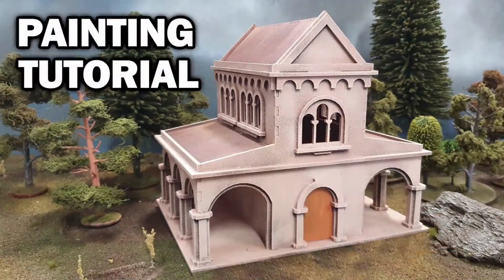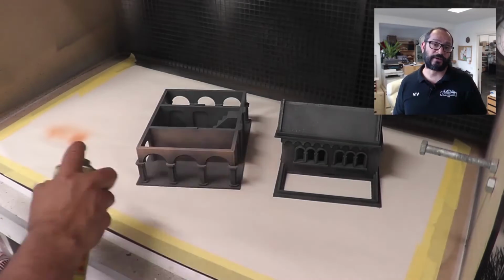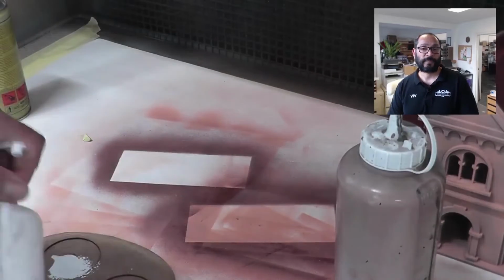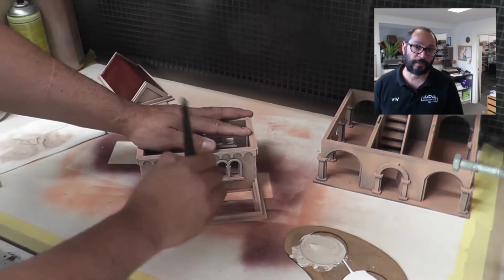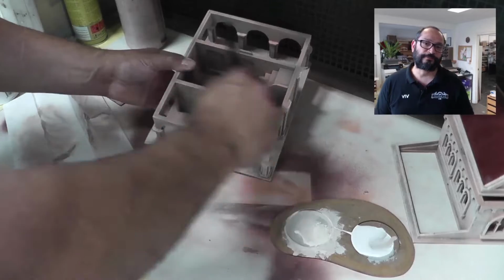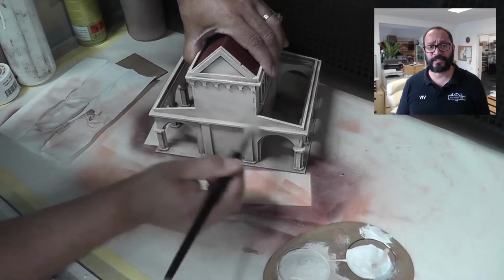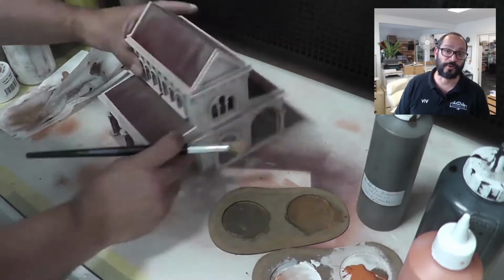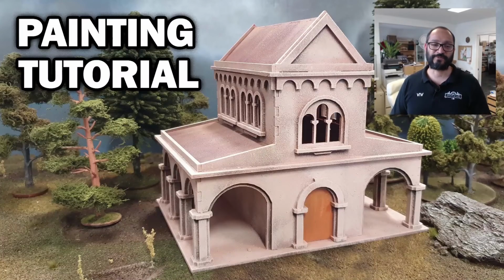MDF Painting Tutorial - 'The Flesh Palace'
Scott has dubbed this model "the flesh palace" because I used Human Flesh from Army Painter as the primary colour ... it is in fact an un-named, early prototype from the upcoming Ruins of Elaria range of ruined and intact fantasy style models.

I enjoyed the process of painting this model and used some very simple techniques to quickly prepare a good looking model for the table.

I'll be trying my best to get many more video done as we move forward, with this new approach to producing tutorials I should be able to do a lot more without having to worry about all the various issues I've had in the past.